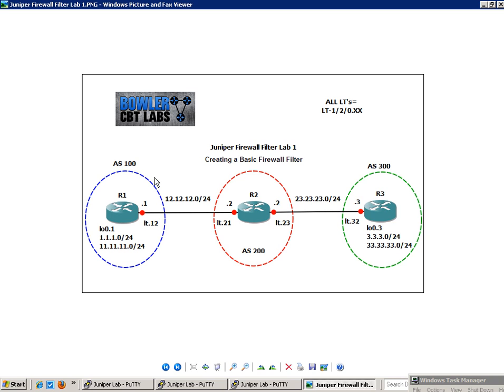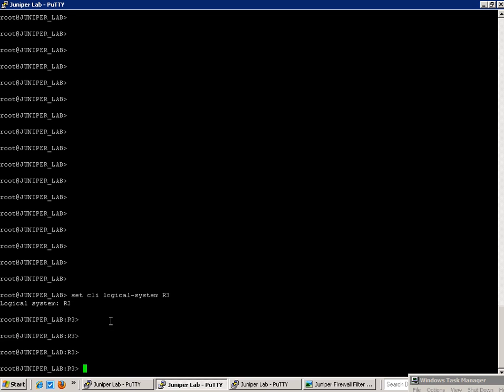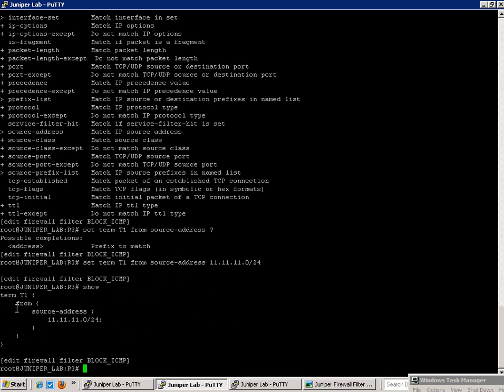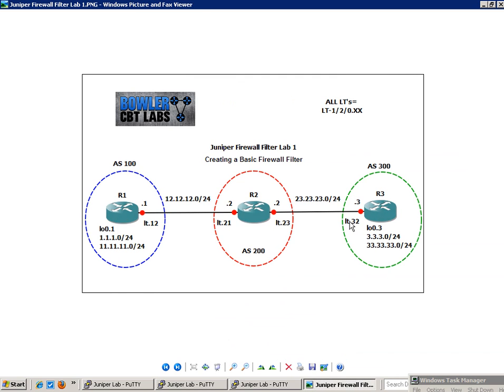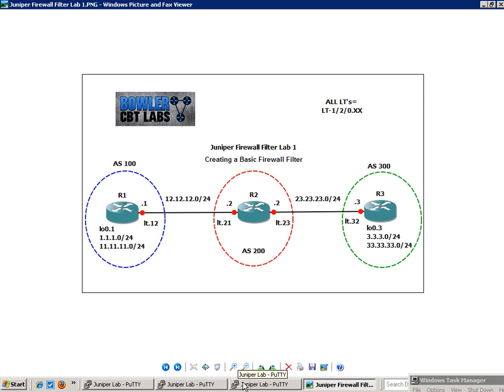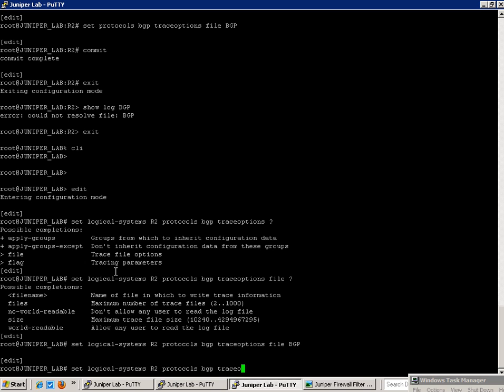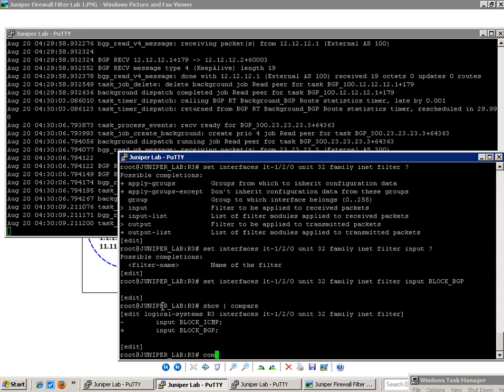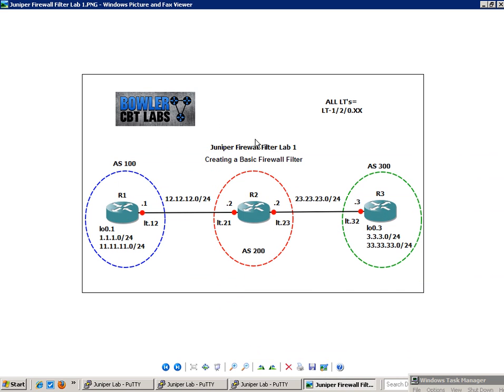Juniper Firewall Filter Lab 1